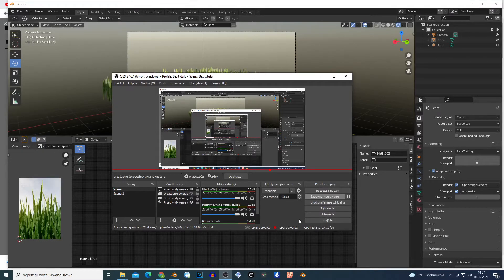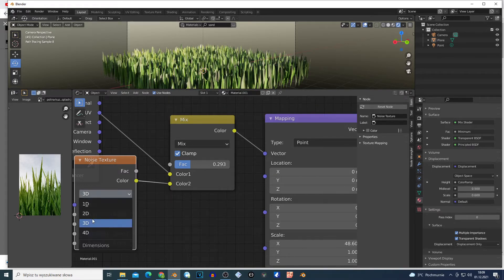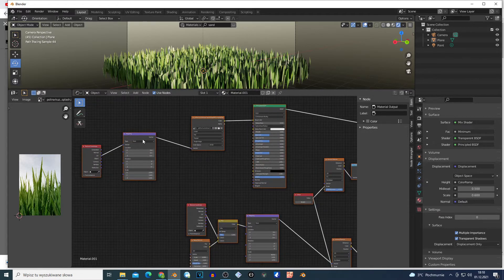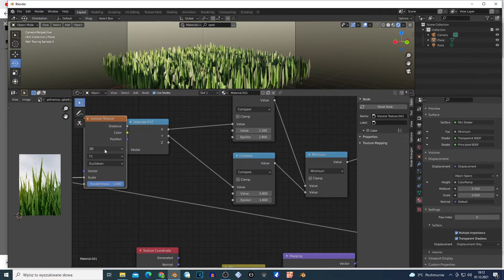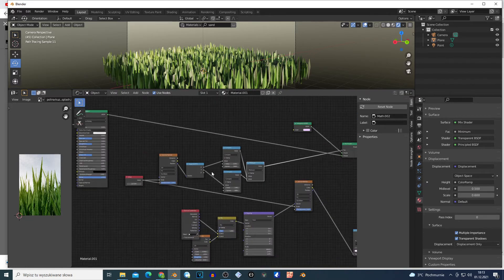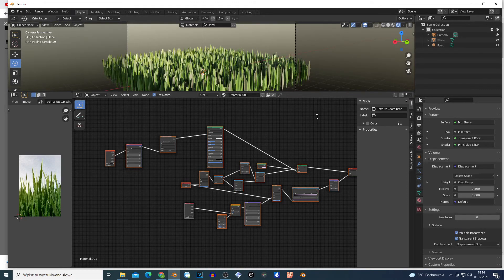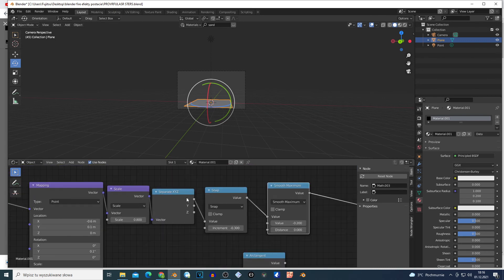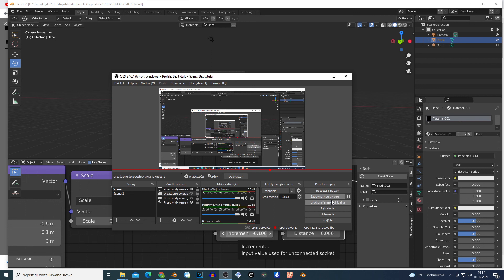Blender Tutorial - Procedural GRASS SHADER PART 1